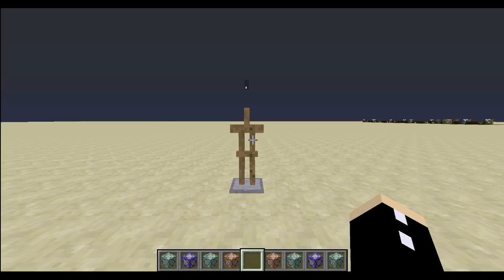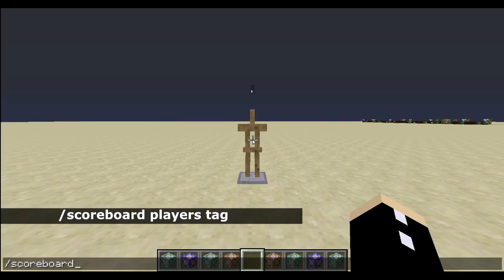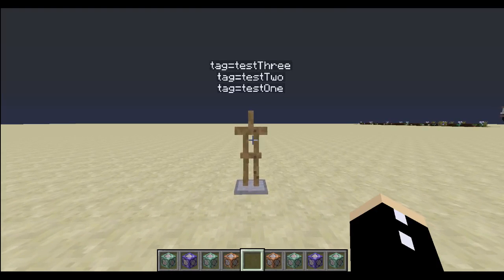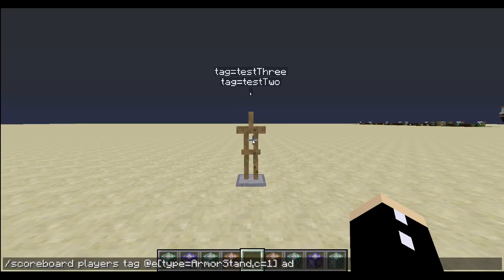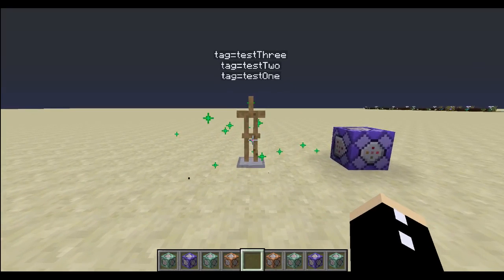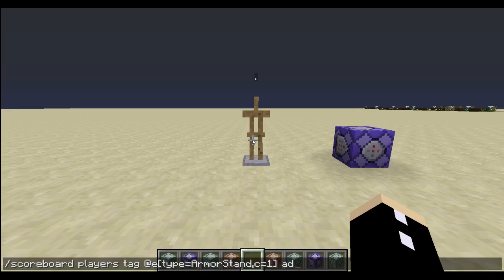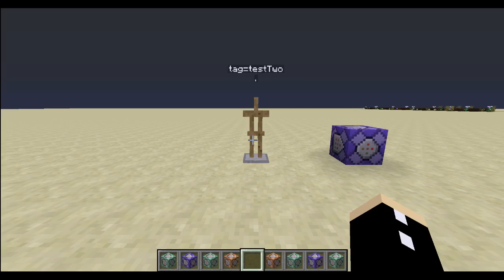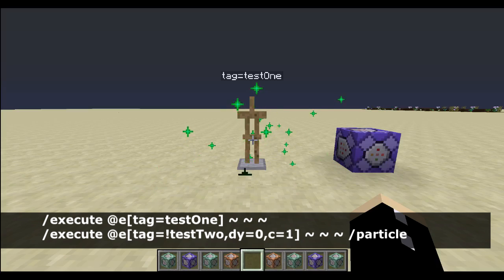How to use Scoreboard Tags for Beginners - Minecraft Tutorial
This is a basic explanation of how /scoreboard tags work in Minecraft using commands.
Syntax:

/scoreboard players tag (entity) (add/remove) (name)

*I cannot use square brackets because YouTube will not allow it.

/scoreboard players tag @e(type=ArmorStand,c=1) add testOne
/scoreboard players tag @e(type=ArmorStand,c=1) remove testOne

Not too command block savvy? No problems!